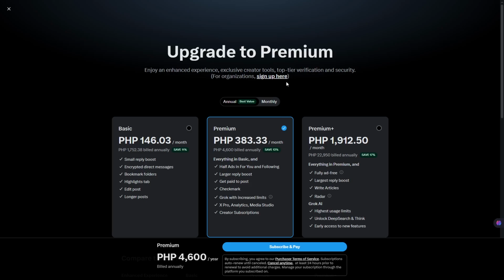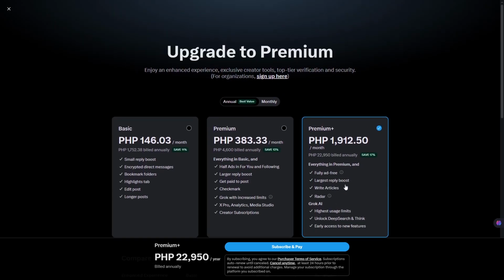How To Use X Radar In 2026 (Best Method)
💡 Discover the best method to set up and leverage X Radar for optimal performance in 2026!

🟣 Learn how to configure your X Radar settings for accurate detection
🟣 Master the step-by-step process to integrate and use the tool effectively
🟣 Uncover expert tips to enhance performance and get the most reliable readings

⚡ Takeaway: ✔️ Streamline your operations and boost efficiency with the ultimate guide to using X Radar.